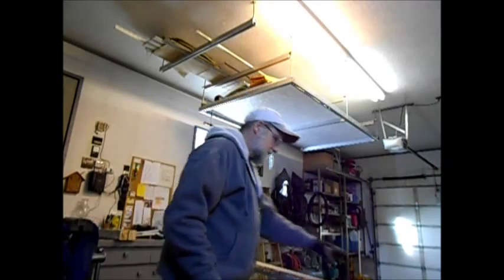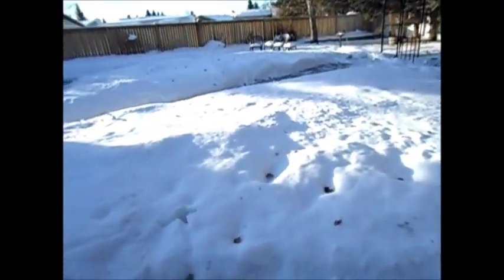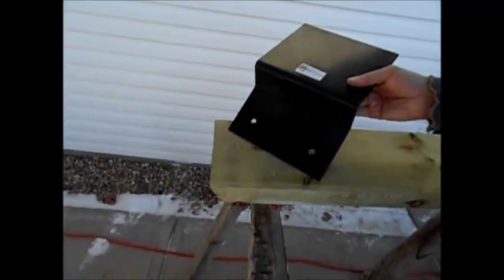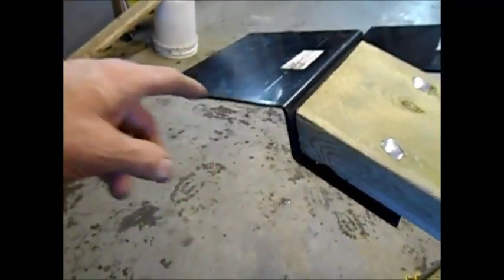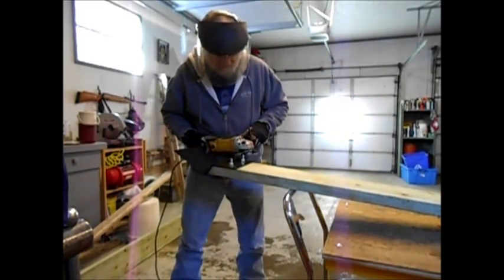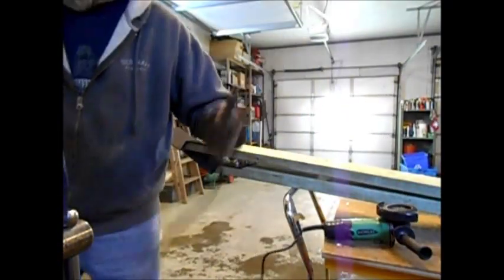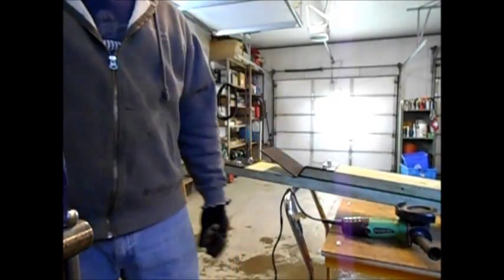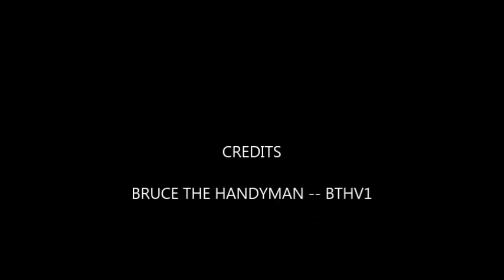The building of pick up truck ramps for $20 Part 2